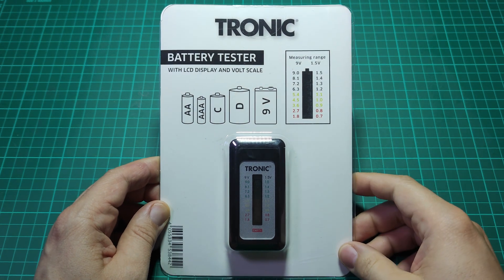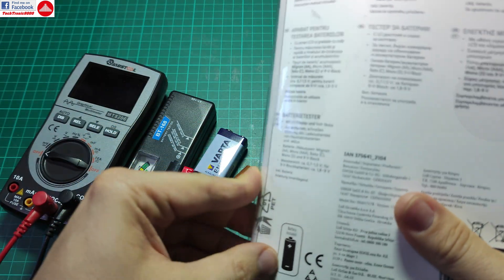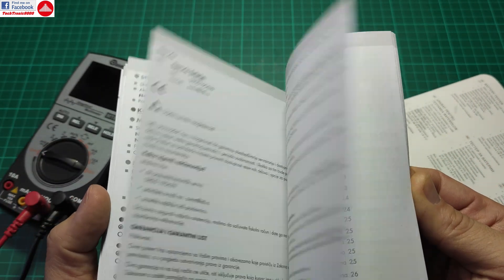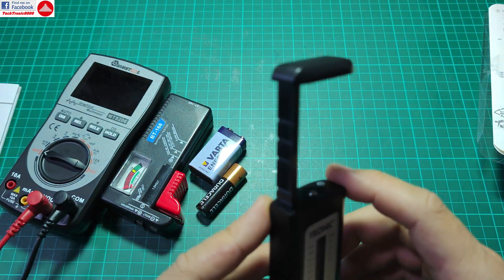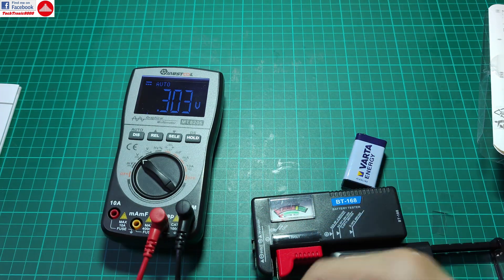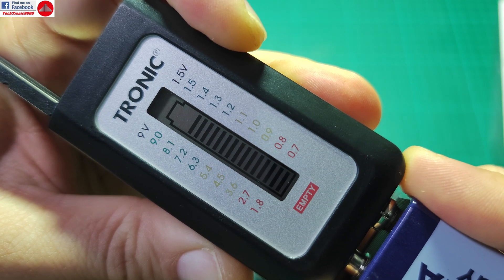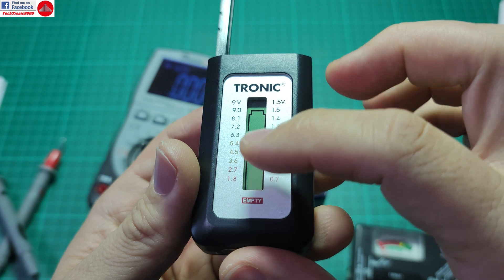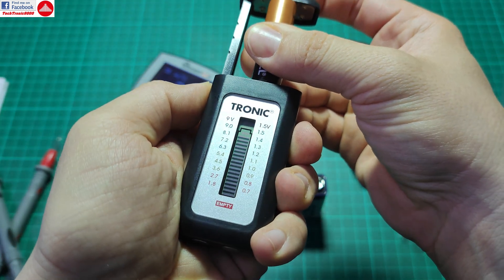Tronic Battery Tester With LCD & Volt Scale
⬇️⬇️⬇️OPEN DESCRIPTION FOR MORE INFO⬇️⬇️⬇️

A quick, simple to use and rather precise device that enables you to test various batteries such as popular AAA / AA / 9V (6F22), etc.